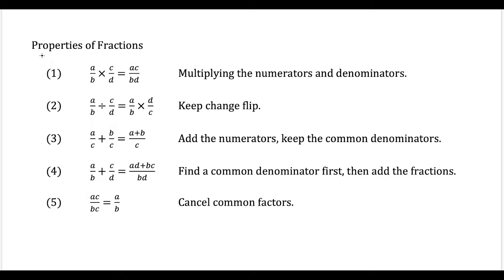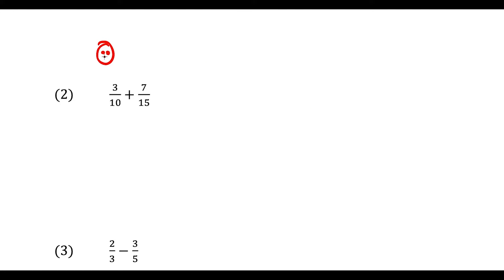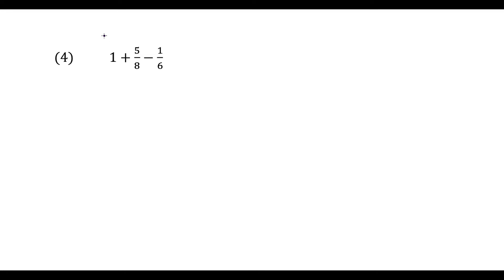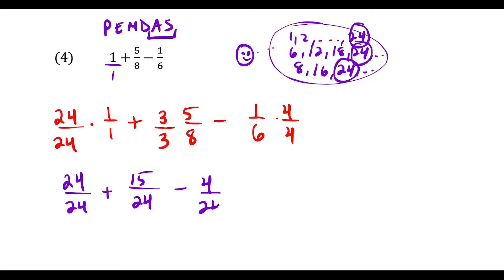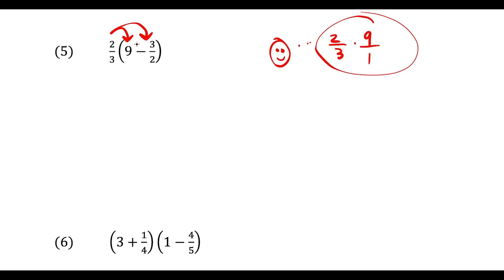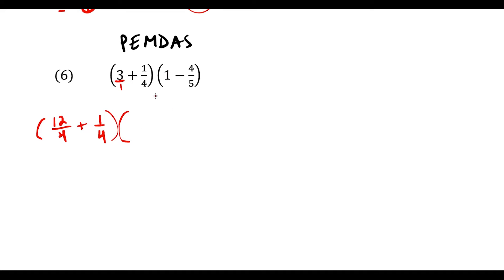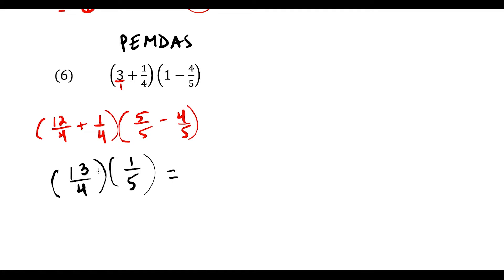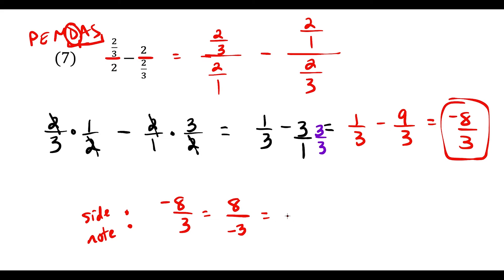Properties of Fractions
In this video, I go through 5 properties of fractions. I cover 8 practice questions that involve multiplying fractions, dividing fractions, adding and subtracting fractions, adding and subtracting fractions with unlike denominators, and cancelling common factors.

The examples increase in difficulty as the video progresses and highlight some of the most important properties of fractions needed to be successful in precalculus and calculus. However, this video is appropriate for earlier grades as well.

Please write any topics you would like me to cover in the COMMENT section below.